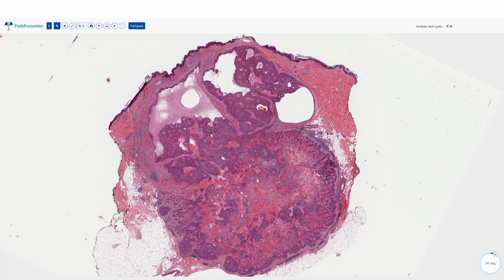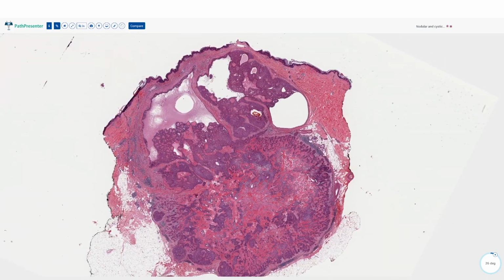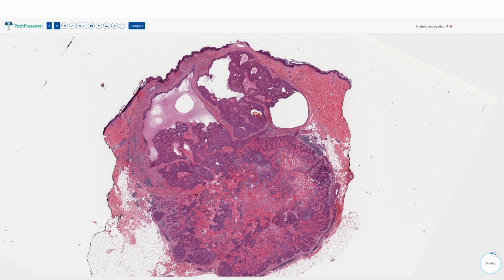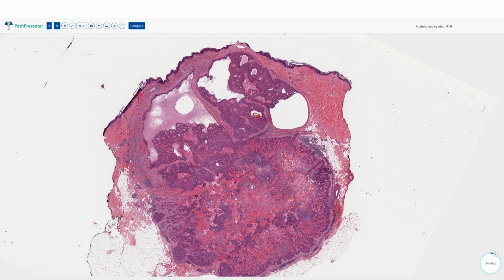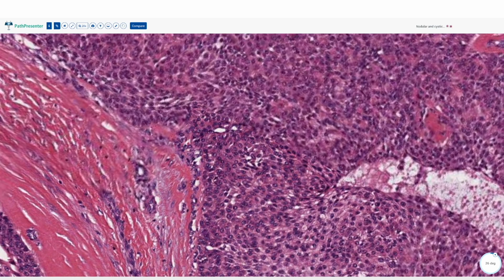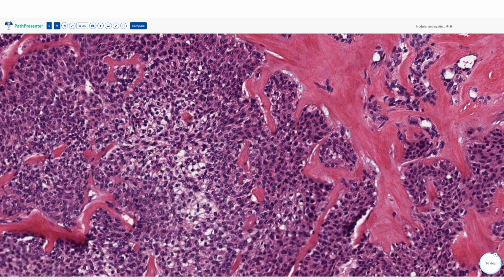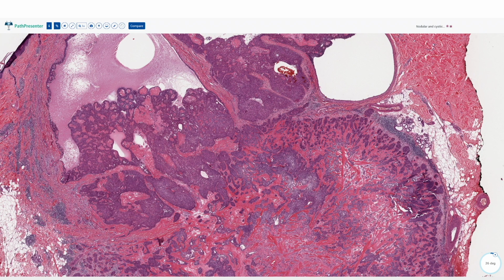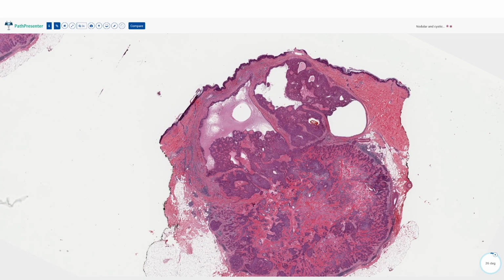Dermatopathology - Hidradenoma Histology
A histological description of hidradenoma. Source of digital slide: pathpresenter